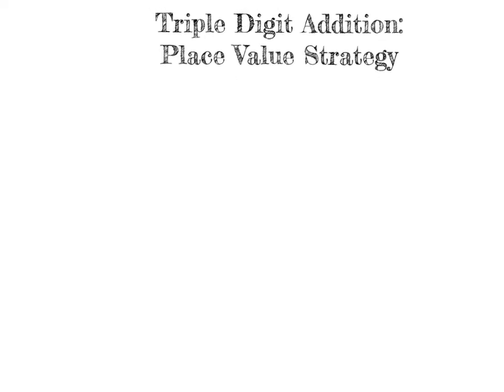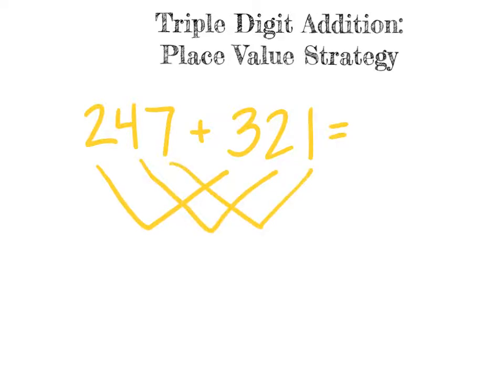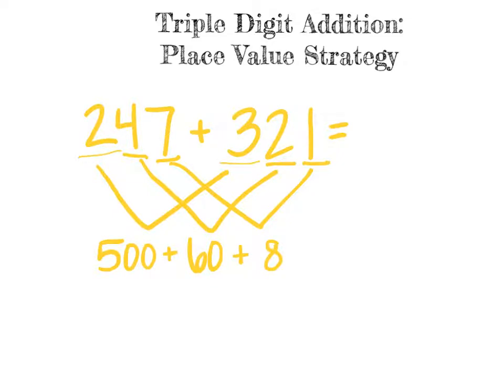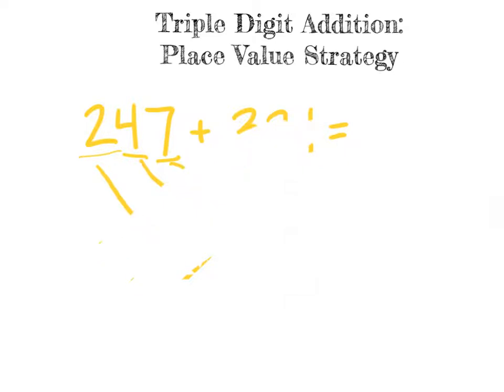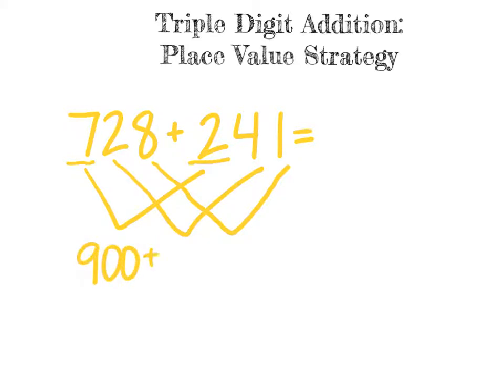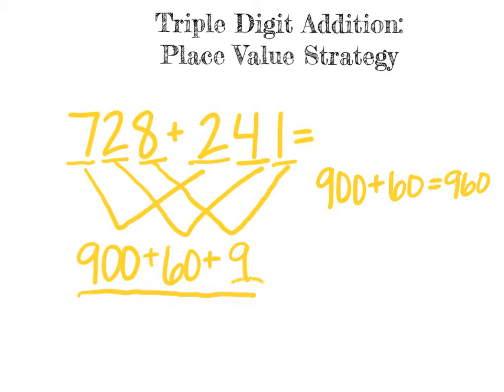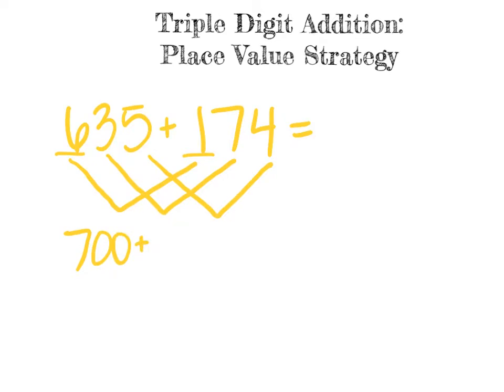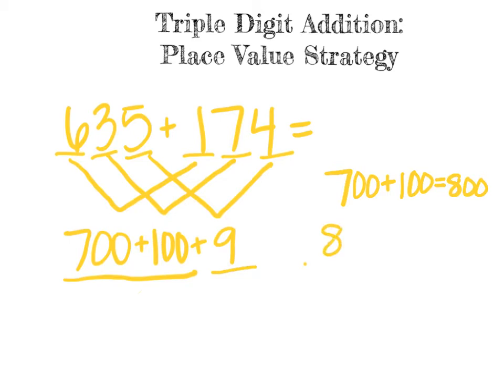Triple Digit Addition: Place Value Strategy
Here is a review math video with Ms. Hull. This video shows you how to add triple digit numbers using the place value strategy.